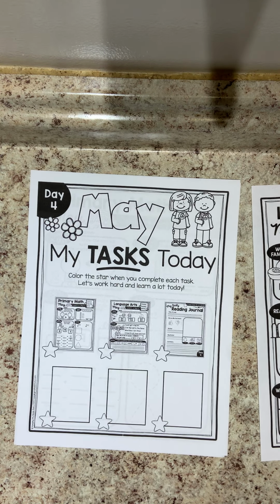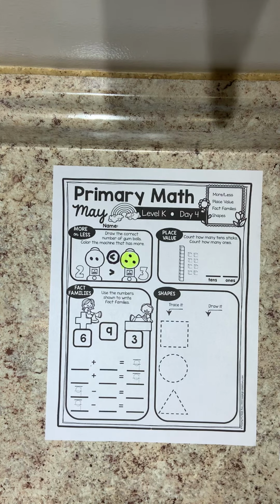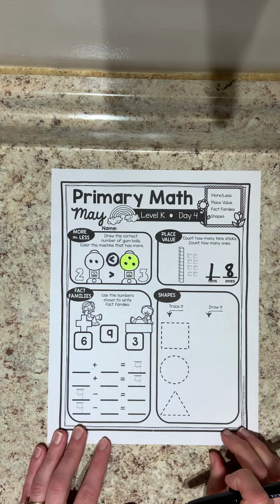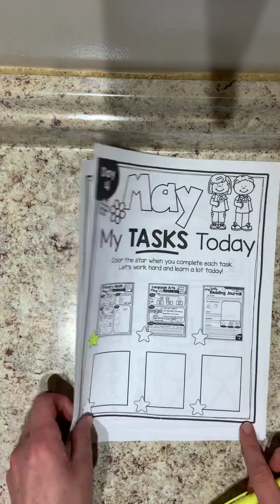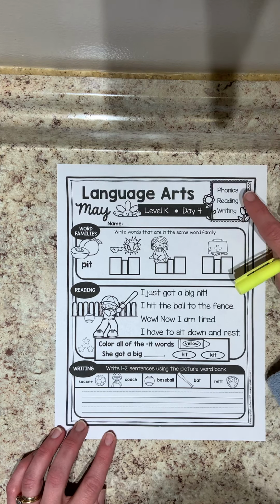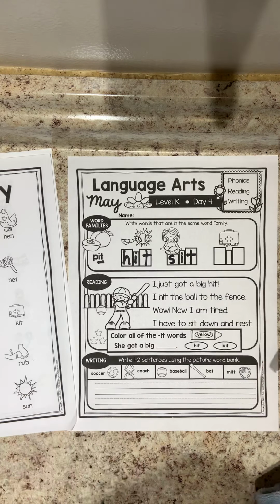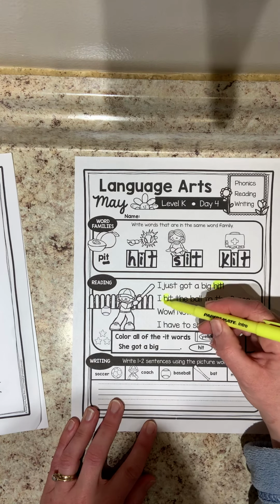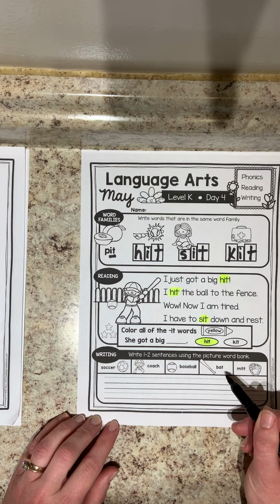May worksheets Day 4